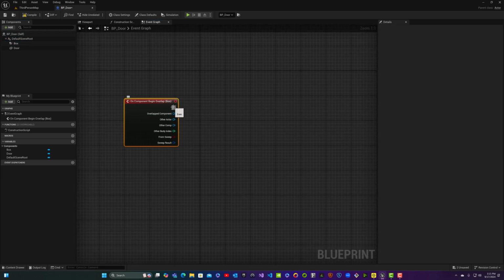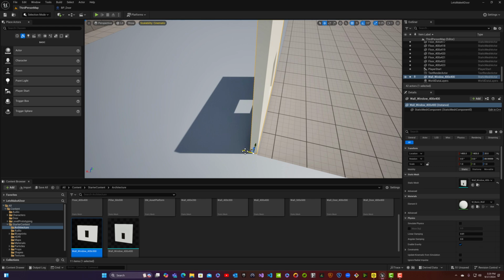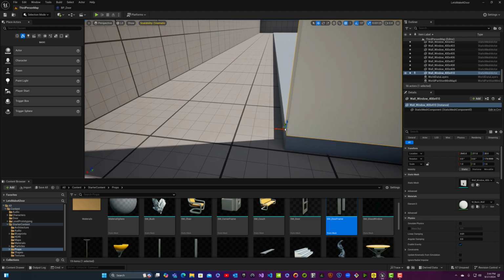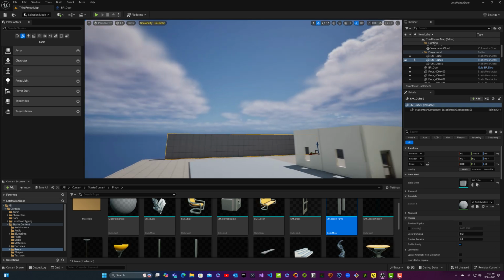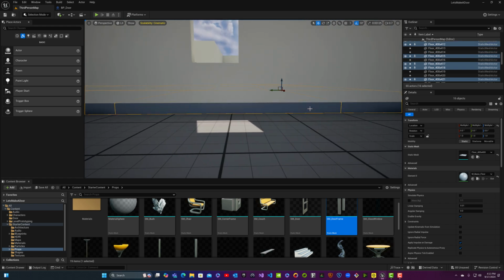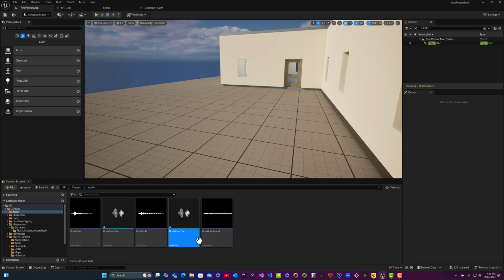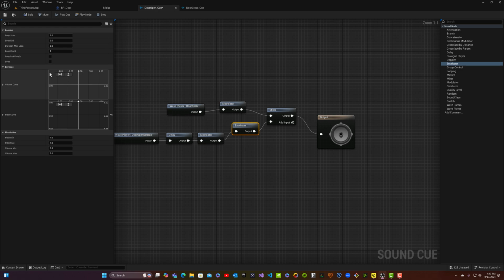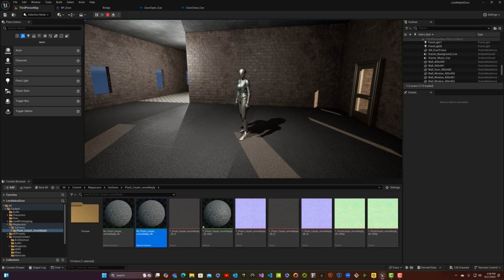Back to Basics: Doors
This was for an intro class that I teach. I thought I'd put it here in case it helps anyone. (Yes, I know how to use BPIs, but this is a beginner’s course. They'll learn about interfaces later.) I hope this is helpful to someone.